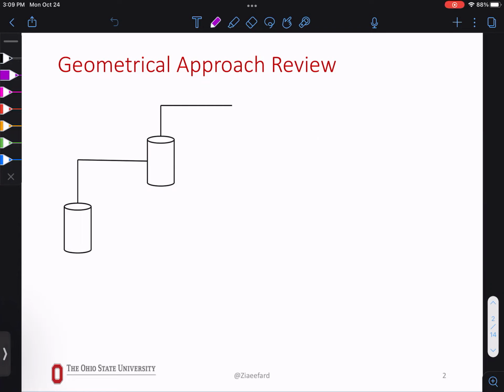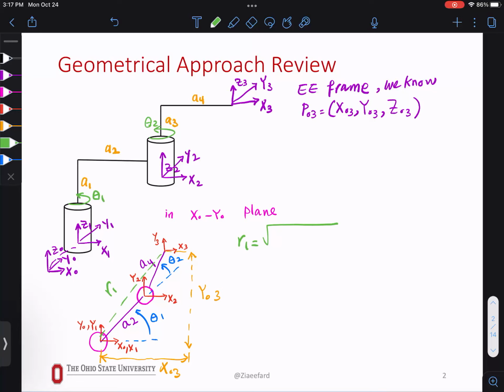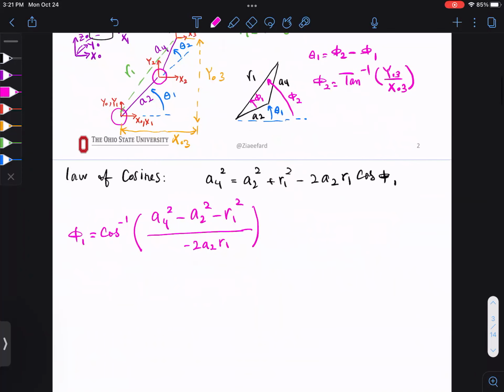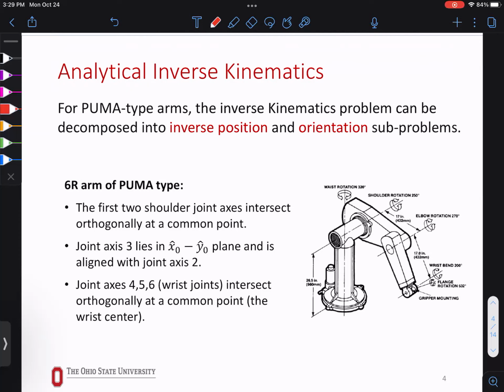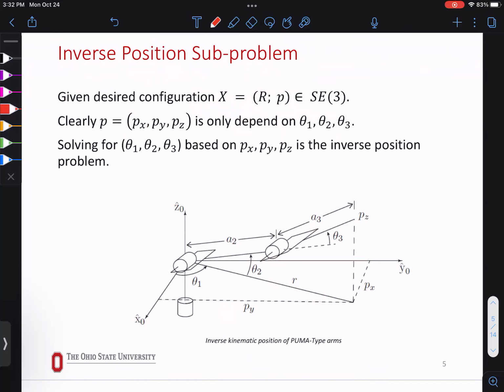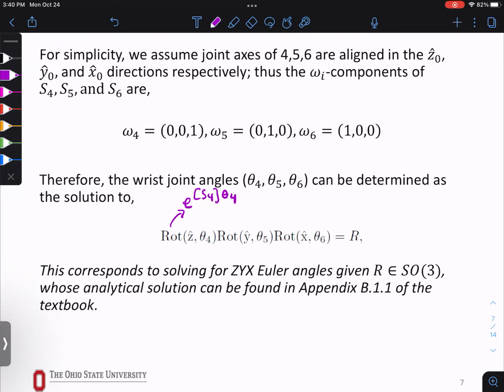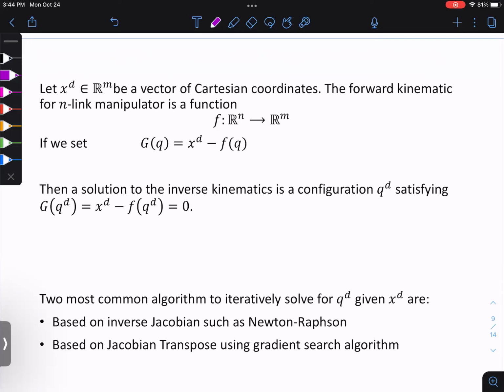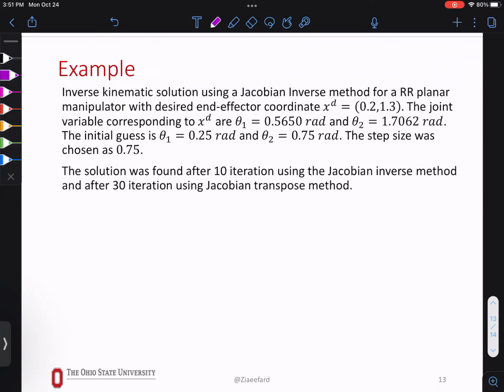L20- Inverse kinematics- Analytical Method - 10/24